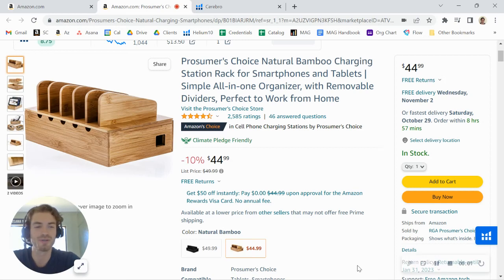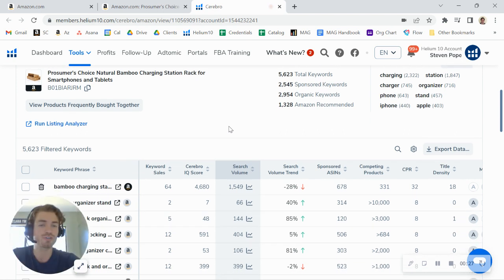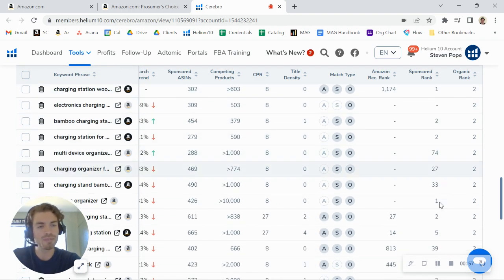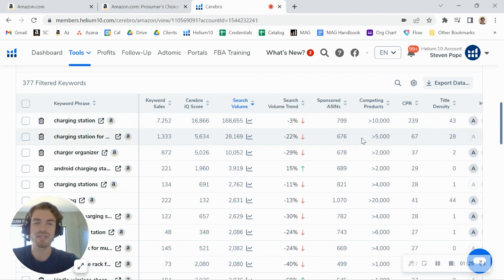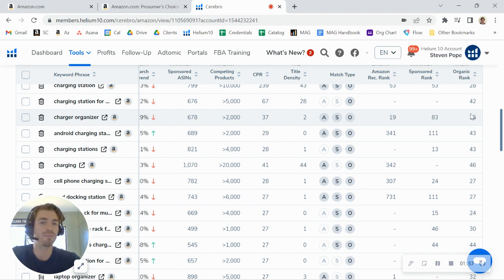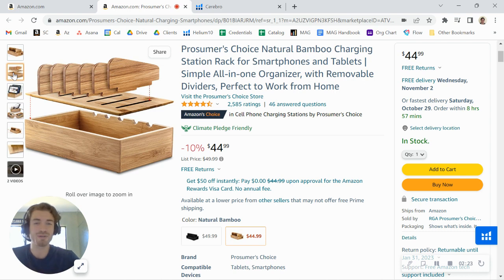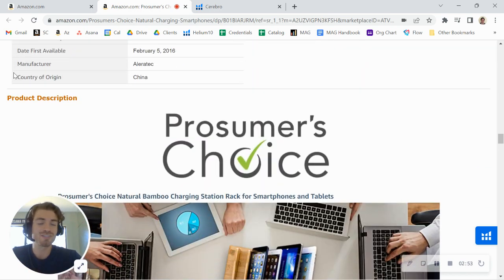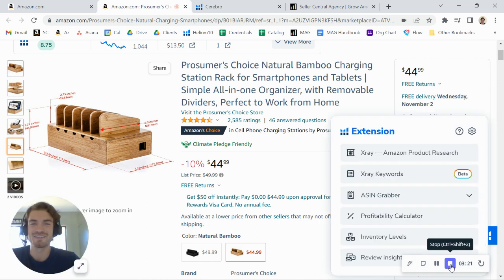ASIN Review: Prosumer's Choice Natural Bamboo Charging Station Rack - B01BIARJRM - Amazon FBA